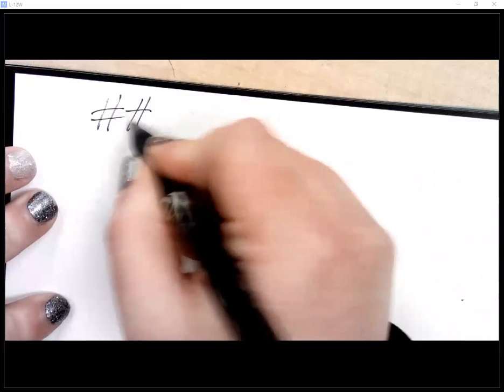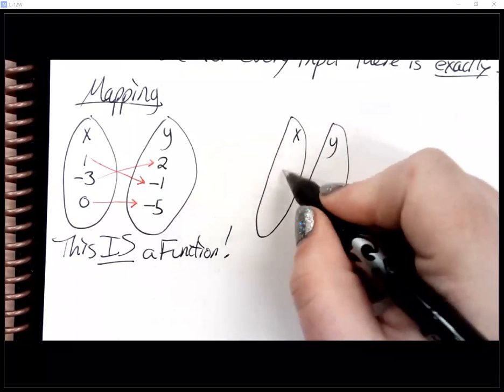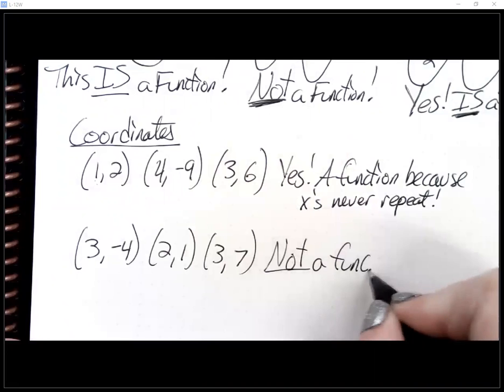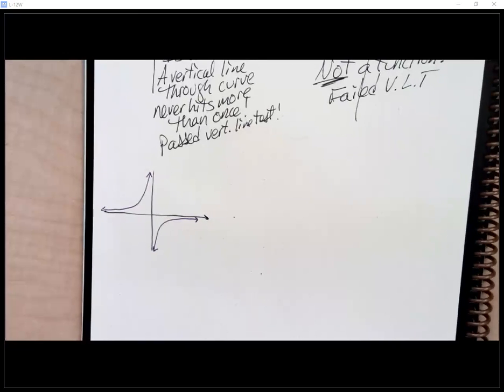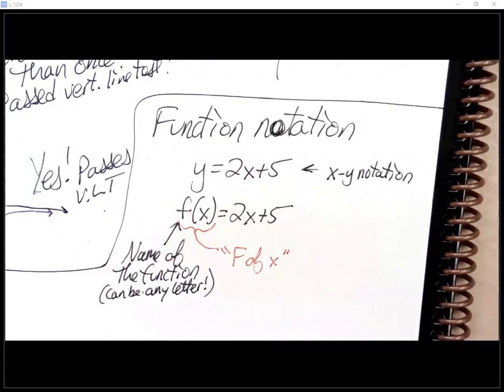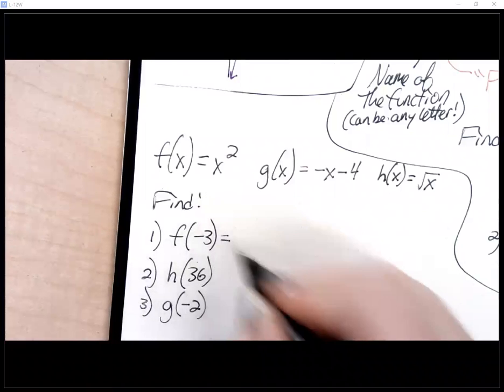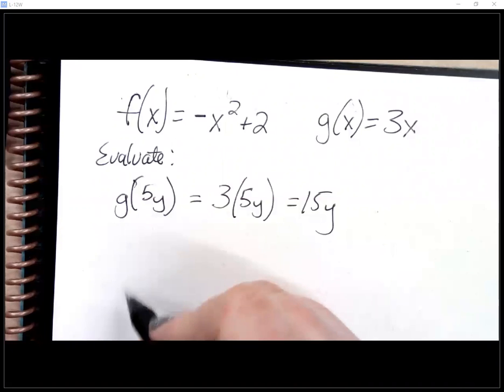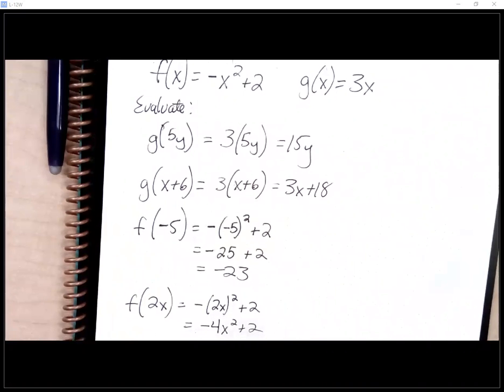1-4 Intro to Functions and Evaluating Functions